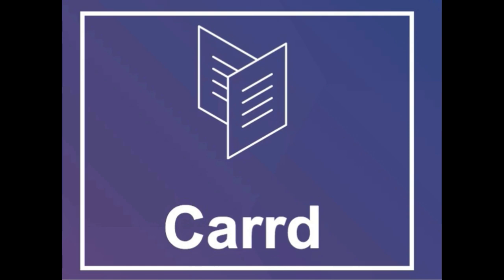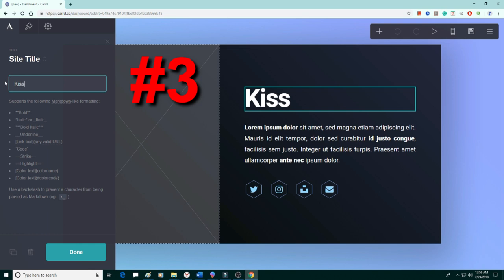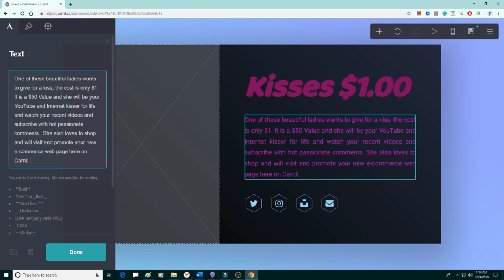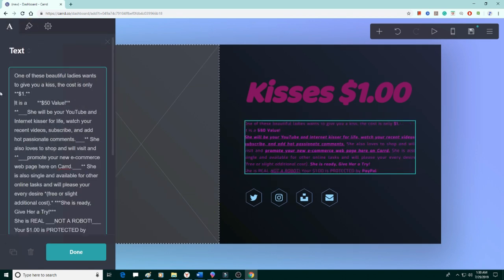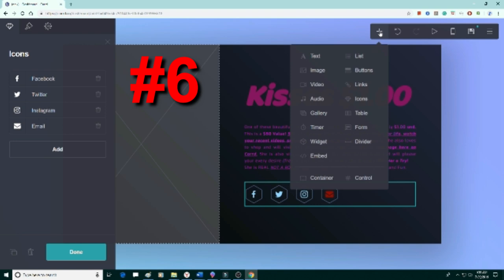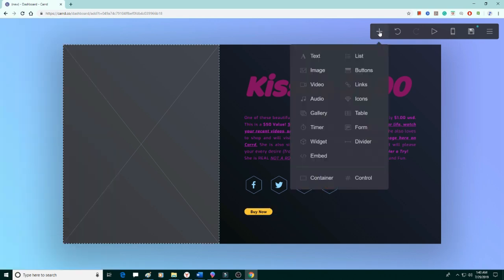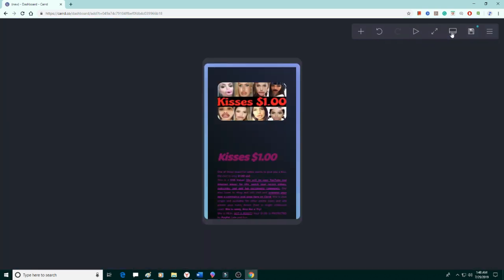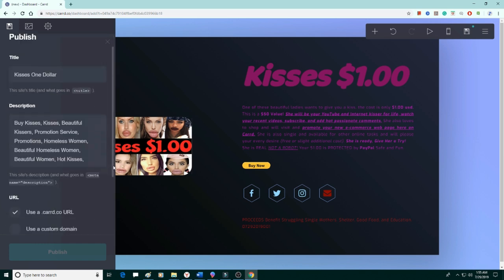Kisses, ECommerce Web Page Free Now and Free Forever, Easy, Safe, and Something Everyone needs.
Start your ECommerce Web Page, Free Now Free Forever, Kisses One Dollar, This is a great opportunity to quickly build your e-commerce webpage. It is Easy, Free, and Free Forever, Never a monthly charge.  If you are trying to get started in the world of e-commerce and don't want to spend money because you wish to make money, this is Your Video! Plump Kisses for $1.  The lips are huge plump and ready! Everyone should have a web page and why not make it an e-commerce web page. Super Simple, REALLY! MarkMannM2 Video Series